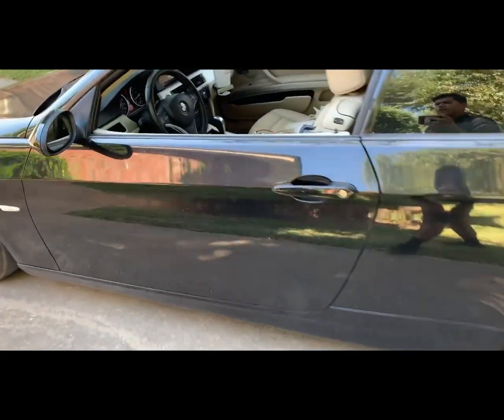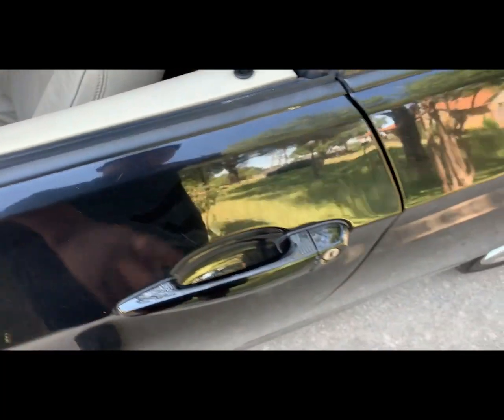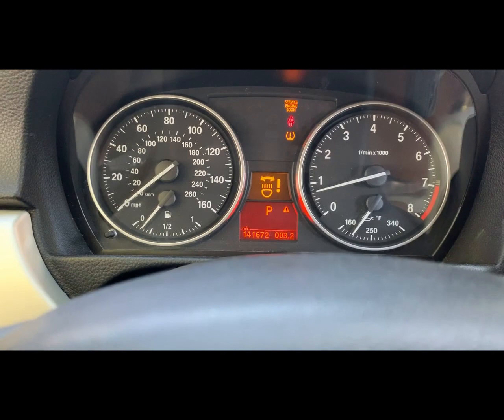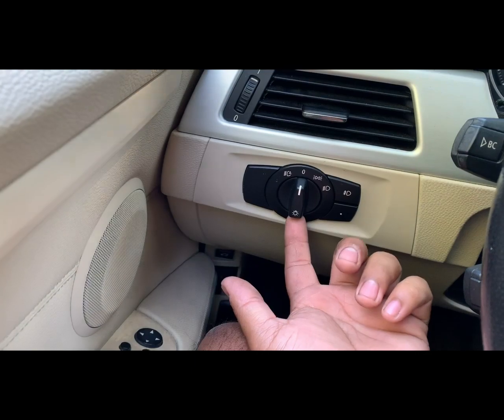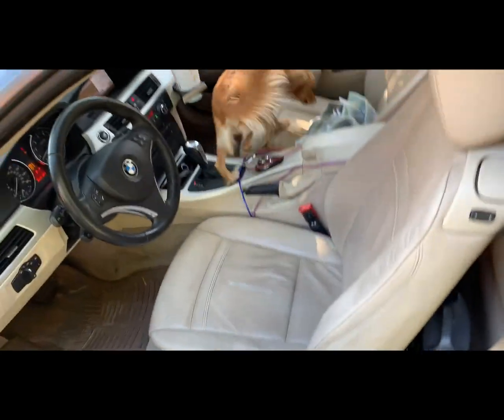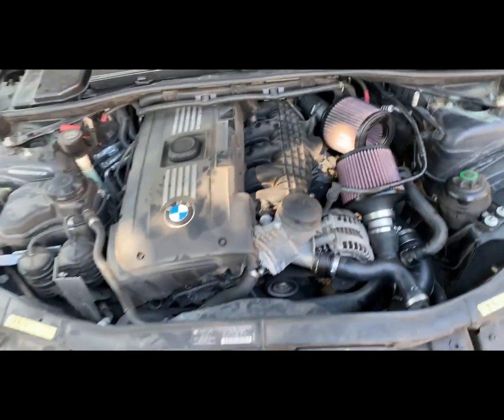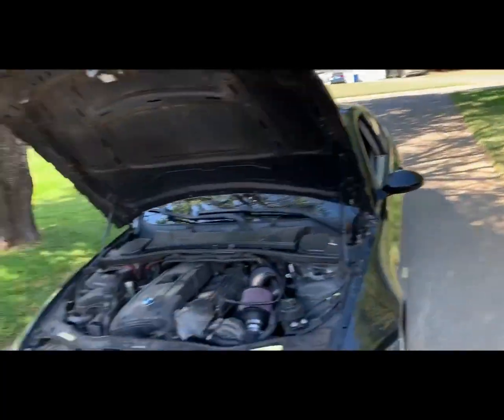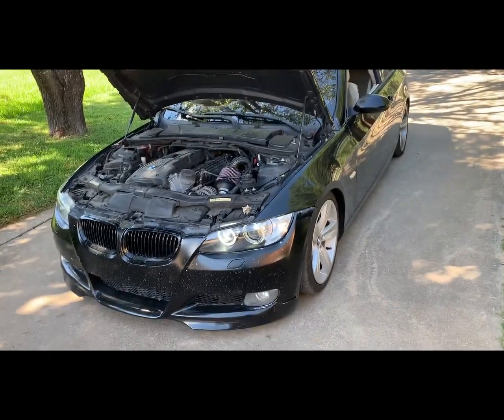Picked up a 335i (She's Fast)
So I jumped the gun and will post more 300 dollar bmw content but for now as you can see we have a new build. Picked this up for the low and gonna see if I can make it loud and fast